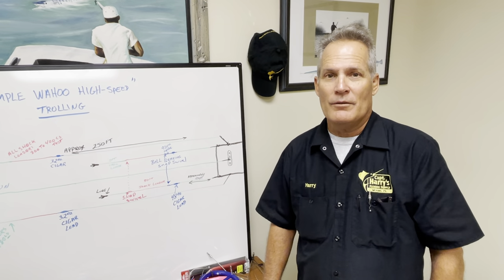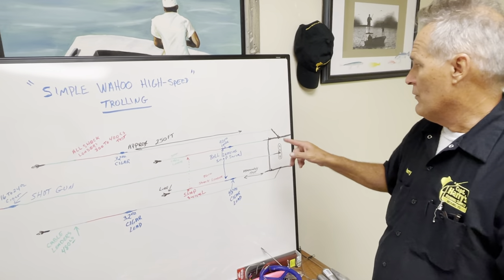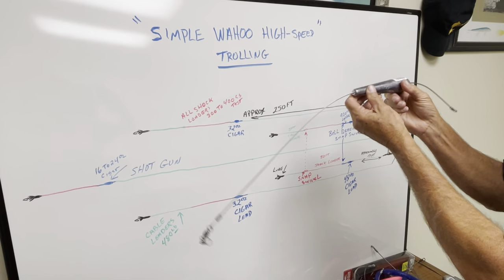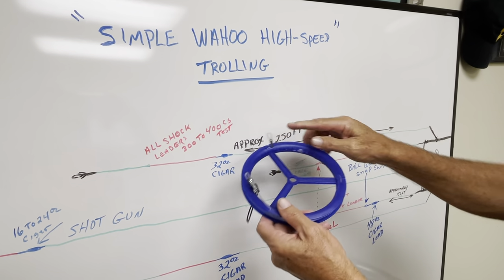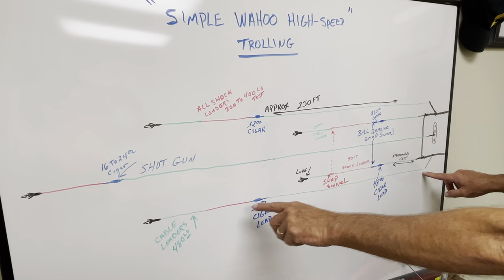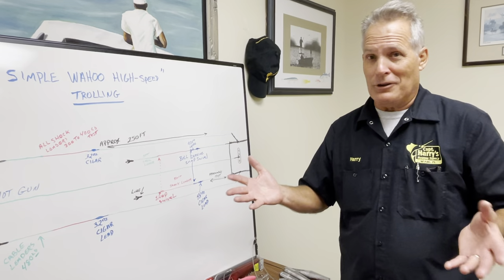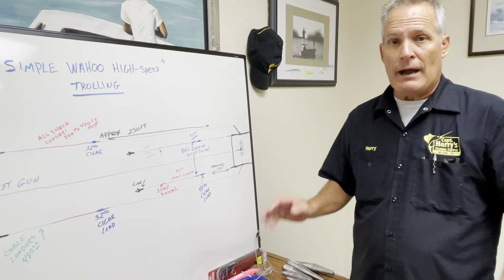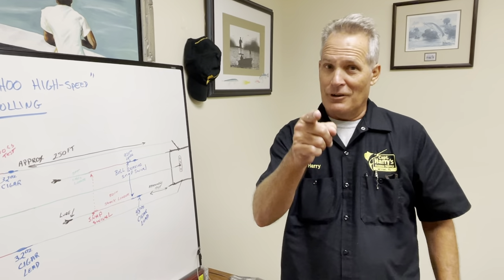Simple Wahoo High-Speed Trolling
The 2021 Wahoo Season is picking up! Get tips from Capt. Harry Vernon III on his high-speed trolling techniques and setup. Take advantage of the sale going on now at Capt.